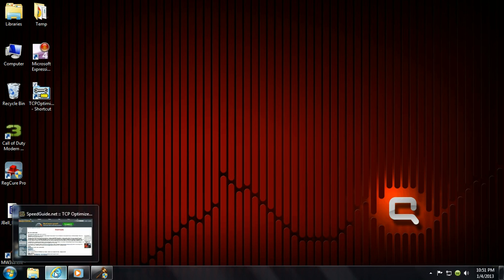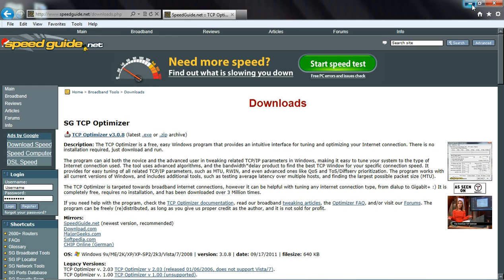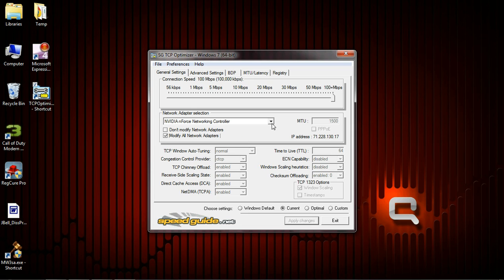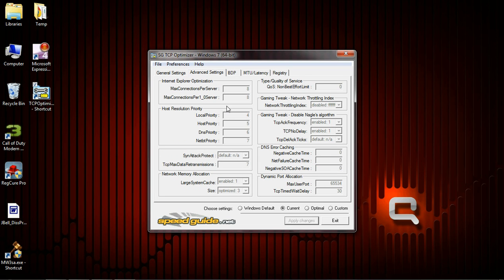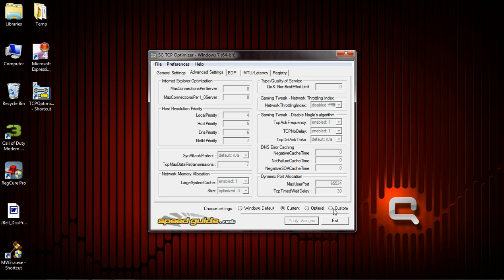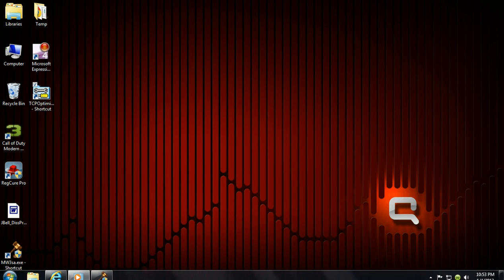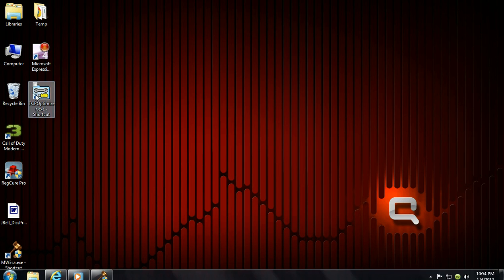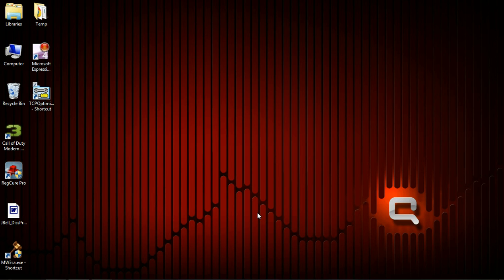Optimize Network Settings for TCP/IP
This video is a tutorial on how to use the network utility TCP Optimizer to make your multi-player games as fast as possible with your existing network card, using Windows XP/2000/Vista/7. The utility